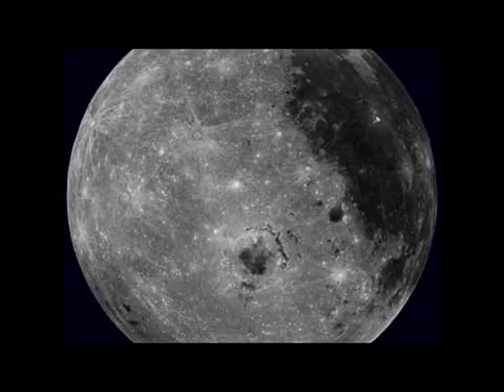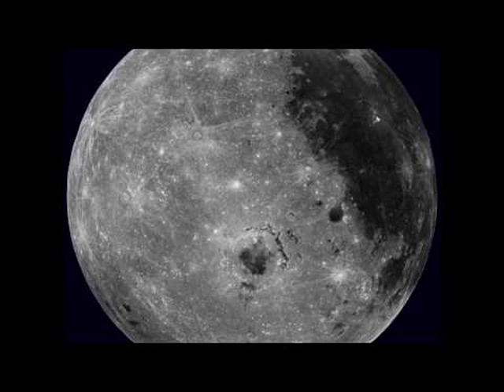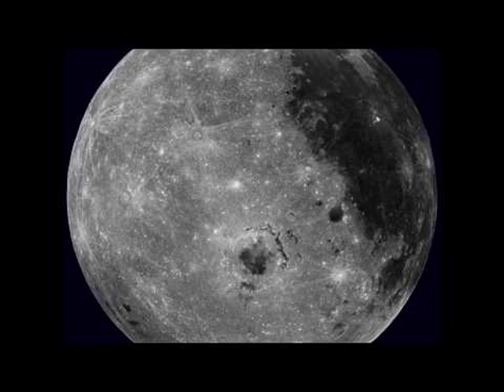Rotating Moon from LRO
No one, presently, sees the Moon rotate like this. That's because the Earth's moon is tidally locked to the Earth, showing us only one side.  Given modern digital technology, however, combined with many detailed images returned by the Lunar Reconnaissance Orbiter (LRO), a high resolution virtual Moon rotation movie has been composed. The featured time-lapse video starts with the standard Earth view of the Moon. Quickly, though, Mare Orientale, a large crater with a dark center that is difficult to see from the Earth, rotates into view just below the equator.  From an entire lunar month condensed into 24 seconds, the video clearly shows that the Earth side of the Moon contains an abundance of dark lunar maria, while the lunar far side is dominated by bright lunar highlands. Currently, over 32 new missions to the Moon are under active development from multiple countries and companies, including NASA's Artemis program which aims to land people on the Moon again within the next few years.